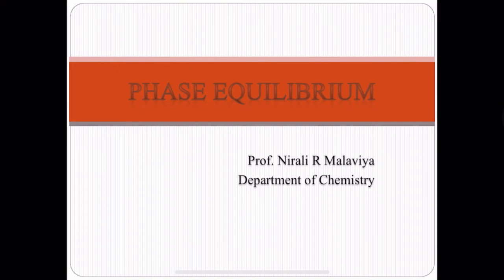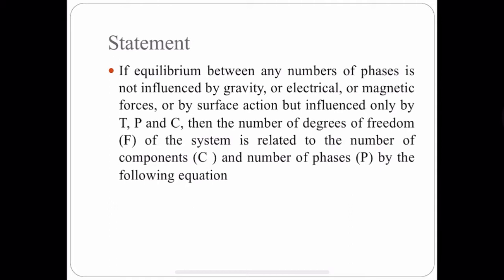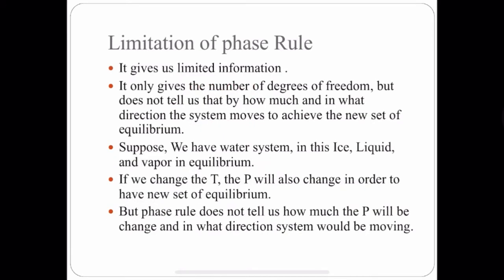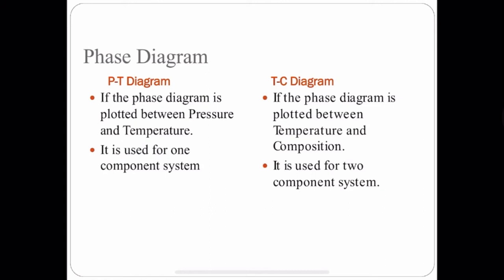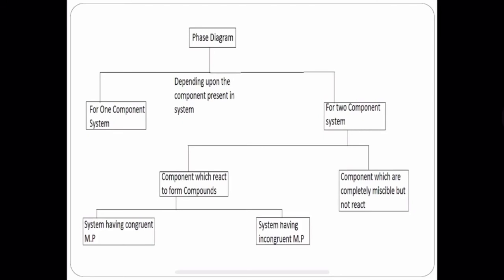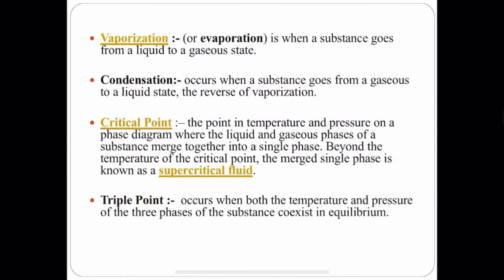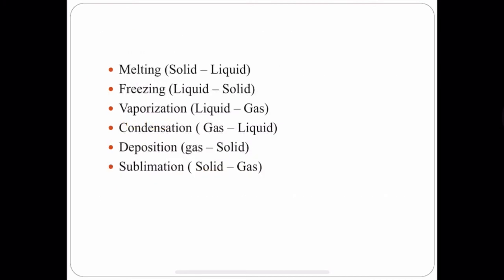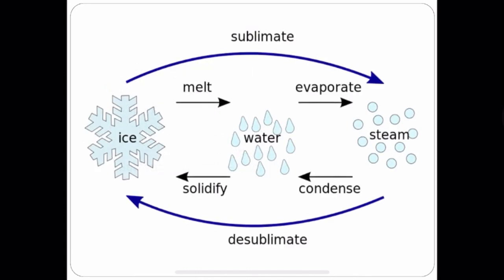Phase Equilibrium:- Phase Rule and Phase Diagram by Nirali Malaviya